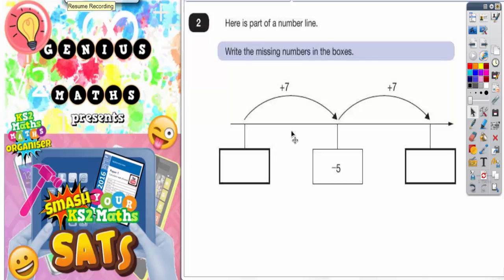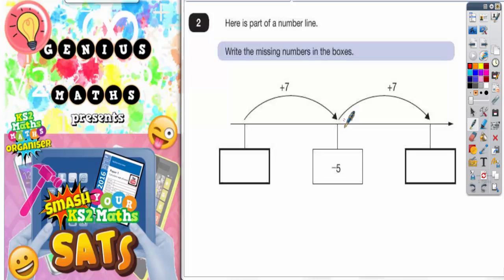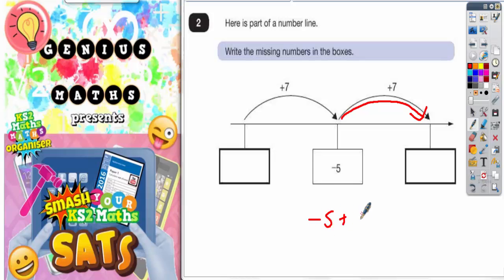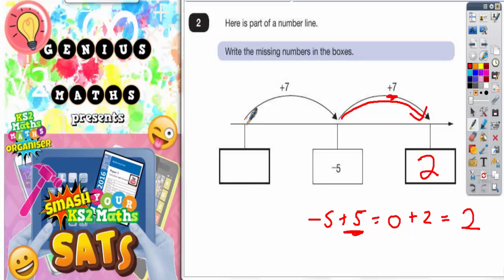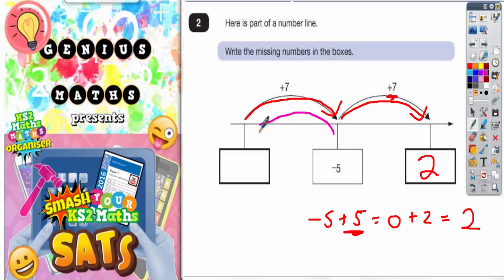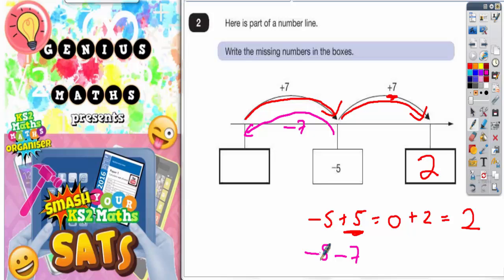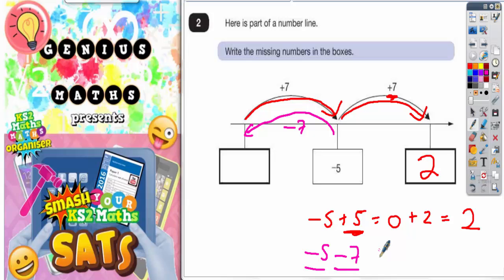Sample SATS Paper 3 Reasoning Q2